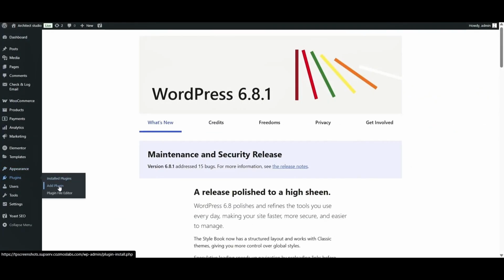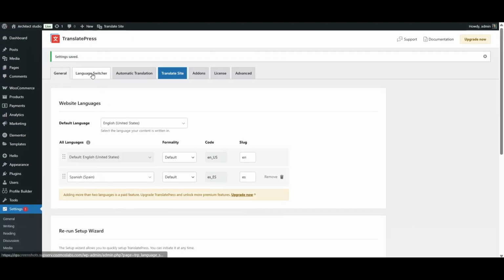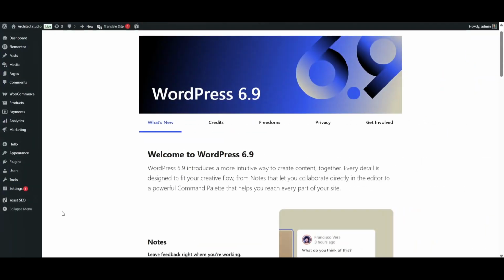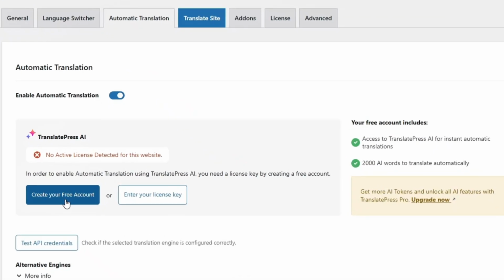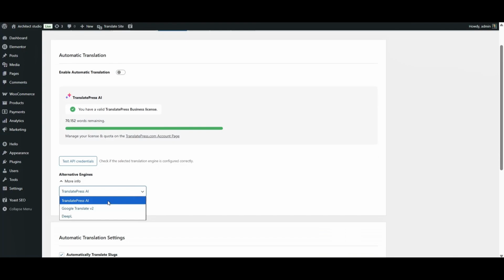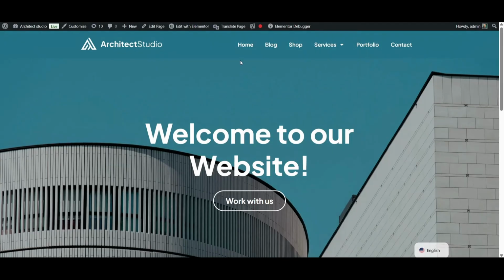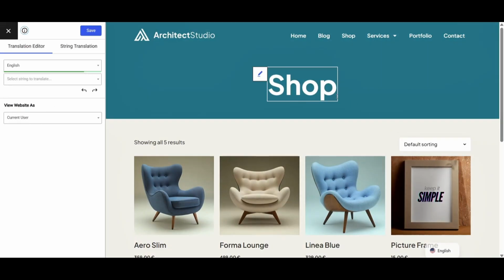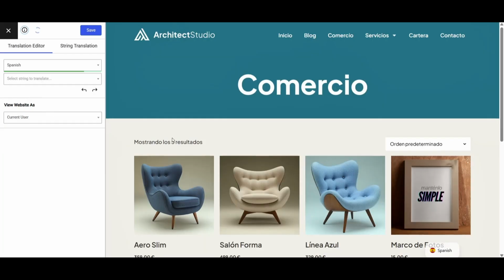Build a Bilingual WordPress Website in Under 5 Minutes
Want to create a bilingual WordPress website without rebuilding everything from scratch?

In this step-by-step tutorial, you’ll learn how to turn your WordPress site into a fully functional multilingual website using TranslatePress, no coding required, and completely free to start.

Chapters
00:00 - Intro
00:37 - Configure TranslatePress
00:59 - Add A Language Switcher
01:35 - Enable Automatic Translation
03:19 - Manual Translation
03:42 - Switch the Display Language